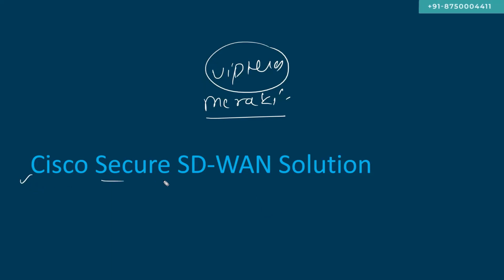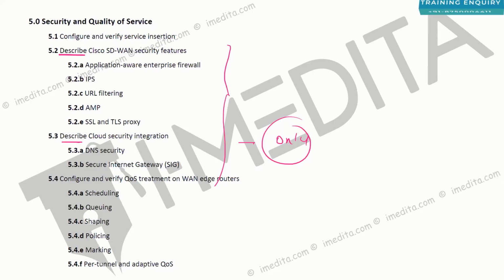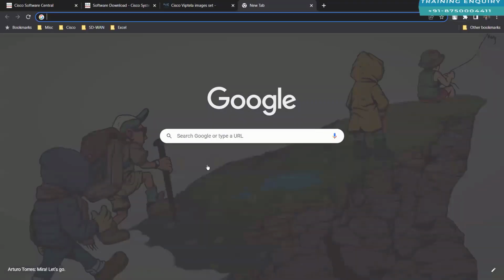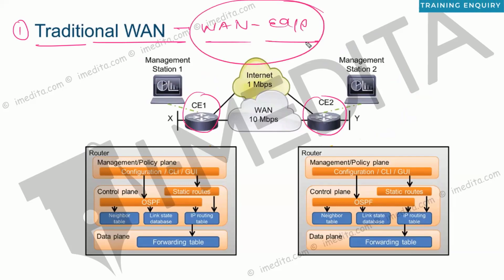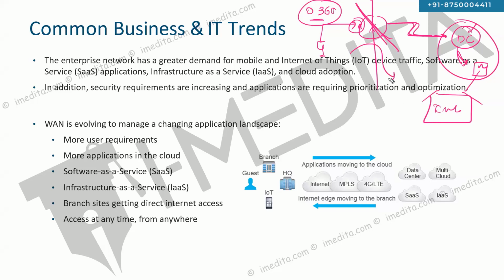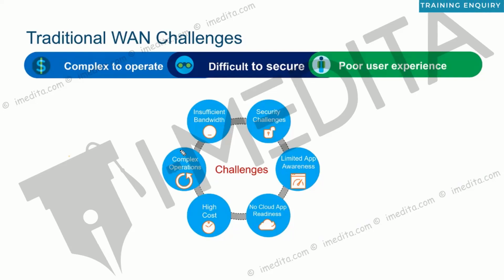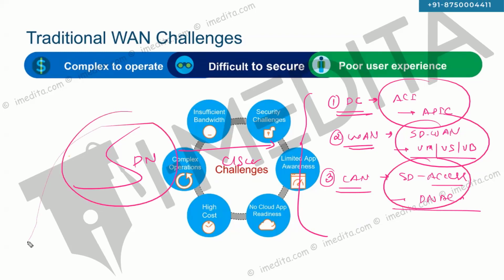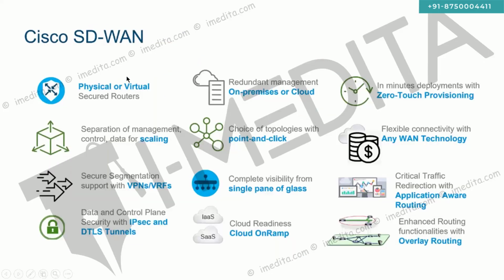Day 1: Cisco SDWAN Viptela Training | 300 415 ENSDWI Certification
Learn how to design, deploy, configure, and manage Cisco SD-WAN solutions with this comprehensive training course. This course covers all the topics you need to know to pass the 300-415 ENSDWI exam, including SD-WAN architecture, routing protocols, policies, and security.

Are you looking to advance your networking skills and earn the prestigious Cisco SDWAN Viptela certification? Look no further! In this comprehensive Cisco SDWAN Viptela Training, we dive deep into the essential topics and knowledge required to pass the 300-415 ENSDWI certification exam.

Cisco Viptela SD-WAN is a software-defined wide area network (SD-WAN) solution that provides a more agile, secure, and cost-effective way to connect branch offices and remote users to the corporate network. SD-WAN decouples the control plane from the data plane, which allows for more flexibility and scalability in the network architecture. Cisco Viptela SD-WAN also includes a number of security features that help to protect data in transit and at rest.

Some of the key benefits of Cisco Viptela SD-WAN include:

Improved performance: SD-WAN can improve performance by optimizing traffic flows and avoiding congested links.
Increased security: SD-WAN can improve security by encrypting traffic and providing a number of other security features.
Reduced costs: SD-WAN can reduce costs by eliminating the need for expensive MPLS links.
Cisco Viptela SD-WAN is a good choice for organizations that need to improve the performance, security, and cost-effectiveness of their wide area networks.

Here are some of the key features of Cisco Viptela SD-WAN:

Software-defined architecture: Cisco Viptela SD-WAN is a software-defined solution that decouples the control plane from the data plane. This allows for more flexibility and scalability in the network architecture.
Centralized management: Cisco Viptela SD-WAN is centrally managed from the vManage console. This makes it easy to deploy and manage the solution across a large number of sites.
Secure connectivity: Cisco Viptela SD-WAN provides a number of security features, including encryption, intrusion detection, and traffic shaping.
Performance optimization: Cisco Viptela SD-WAN optimizes traffic flows to improve performance. This is done by using a variety of factors, including link quality, application type, and user priority.
Cisco Viptela SD-WAN is a good choice for organizations that need to improve the performance, security, and cost-effectiveness of their wide area networks. It is a scalable and flexible solution that can be deployed across a variety of environments.

This video is related to:
SD-WAN training courses
Cisco Viptela training
SD-WAN implementation training
SD-WAN troubleshooting training
Cisco SD-WAN architecture
SD-WAN deployment models
SD-WAN security training
Cisco SD-WAN solutions
SD-WAN configuration training